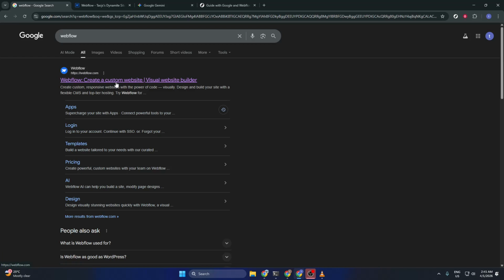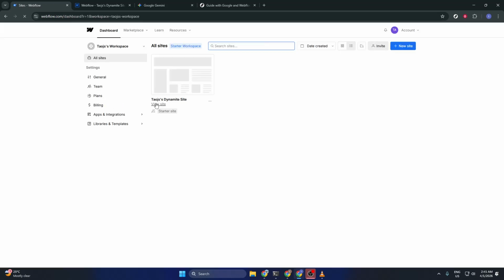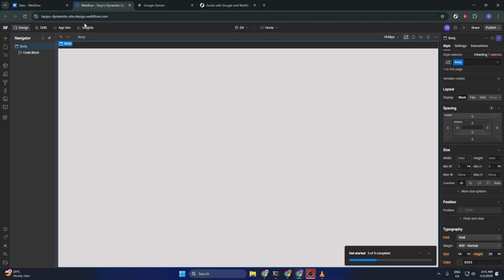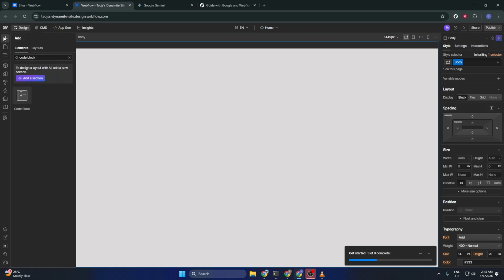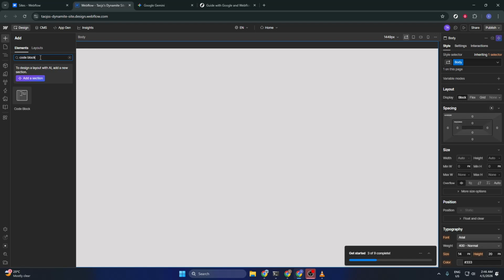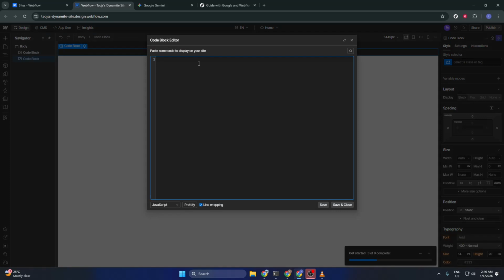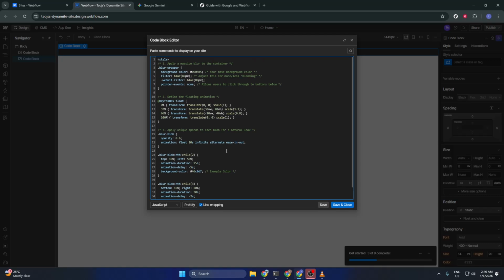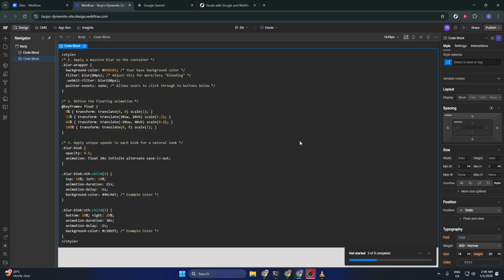How to Create Blurry Animated Backgrounds in Webflow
Want to give your website a modern, soft-glow aesthetic that instantly stands out? In this video, you’ll learn how to create blurry animated backgrounds in Webflow - perfect for adding depth and visual appeal to your design.

We’ll walk you through creating gradient shapes, applying blur effects, and animating them smoothly using interactions and custom styling inside Webflow. You’ll also learn how to optimize performance, keep animations smooth, and ensure your design looks great on all screen sizes. Whether you’re a beginner or a designer looking to level up your visuals, this tutorial has you covered.